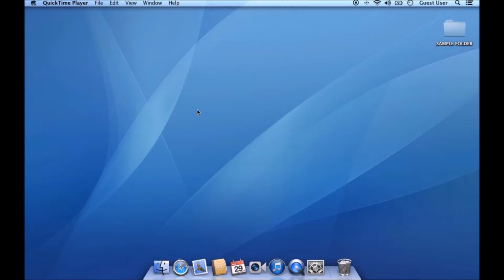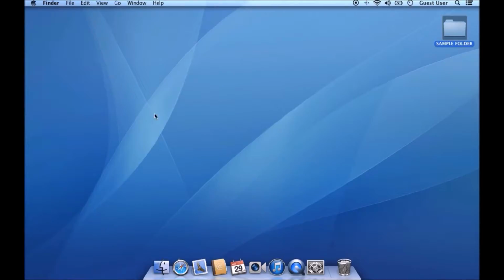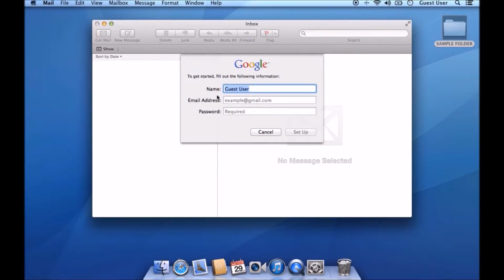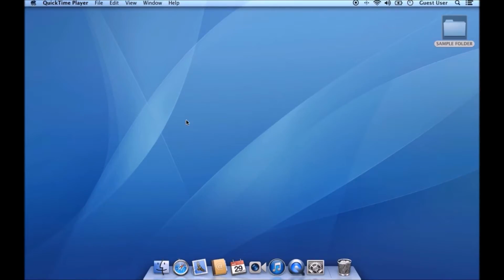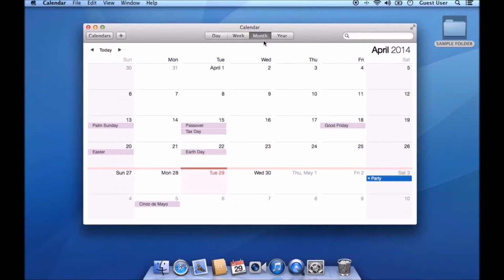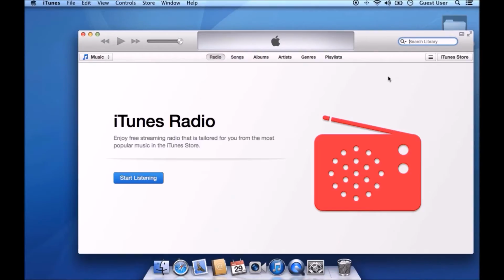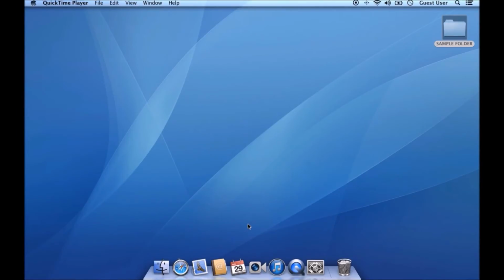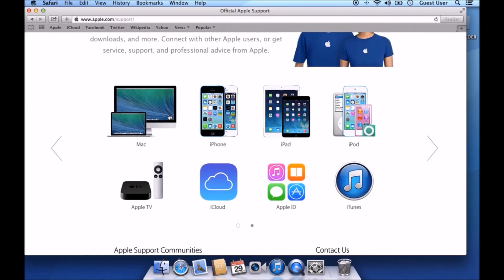MAC INTRO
Updated